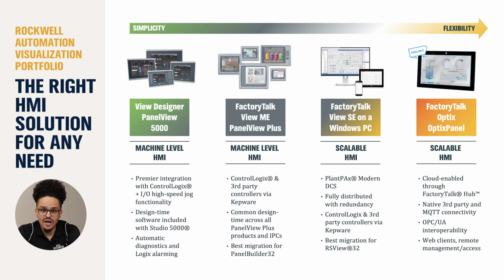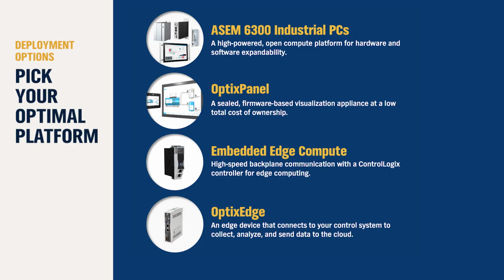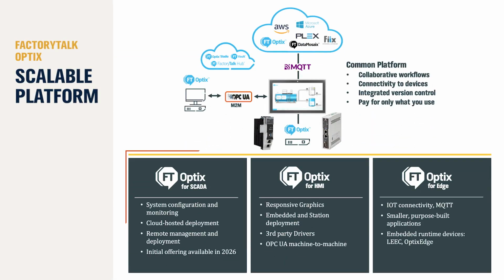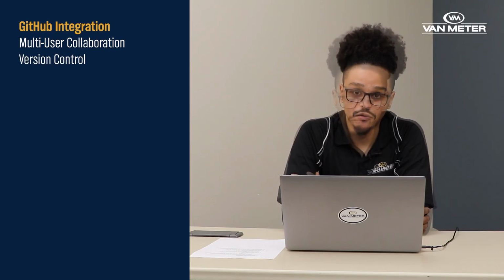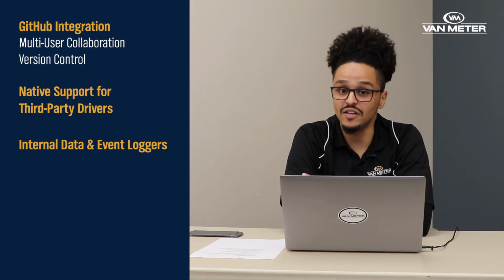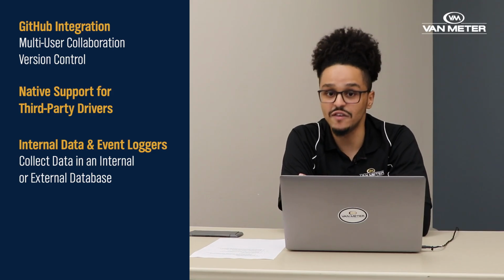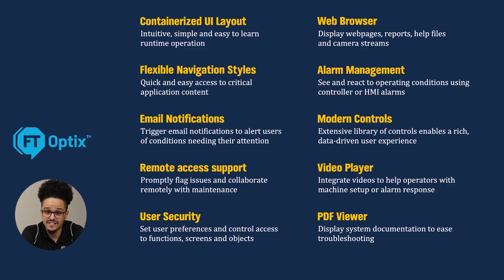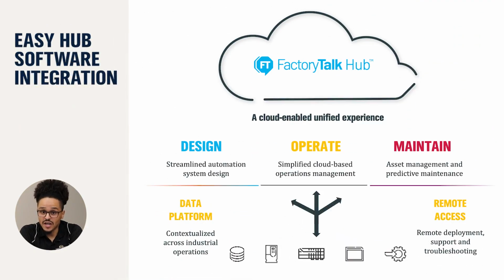Everything You Need To Know About FactoryTalk Optix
Get to know FactoryTalk Optix, the latest addition to Rockwell Automation’s visualization portfolio in this video with Hammam Mukhtar, automation and software product specialist at Van Meter. Plus, get the answers to some frequently asked questions

Chapters:
00:00 Intro
00:26 Rockwell Automation's Visualization Portfolio
01:07 Deployment Options
01:52 Git Integration
02:38 Additional Optix Features
02:45 Cloud Functionality